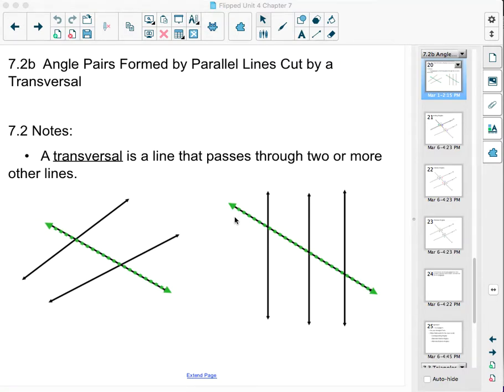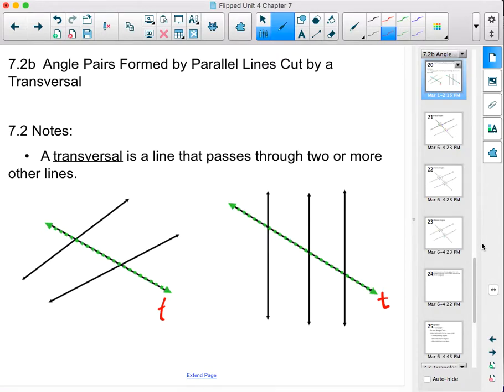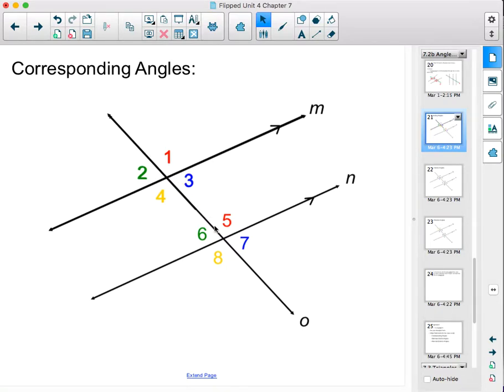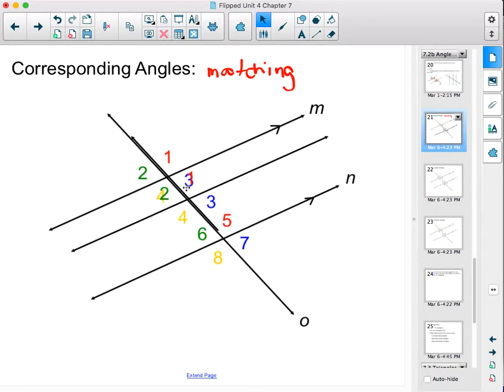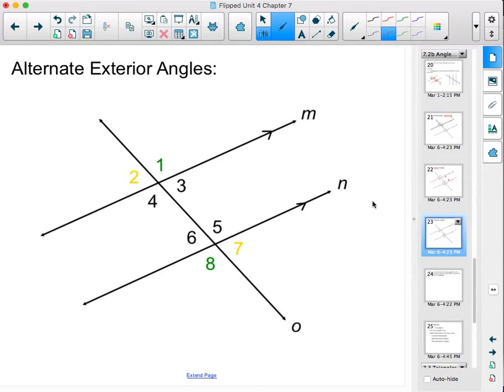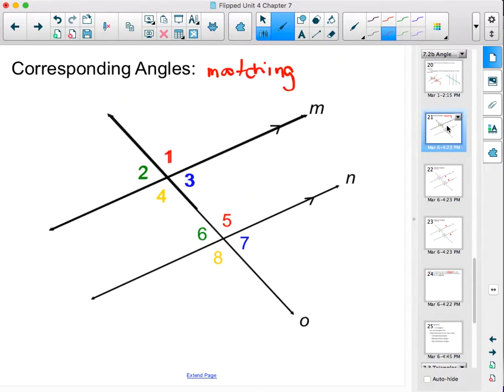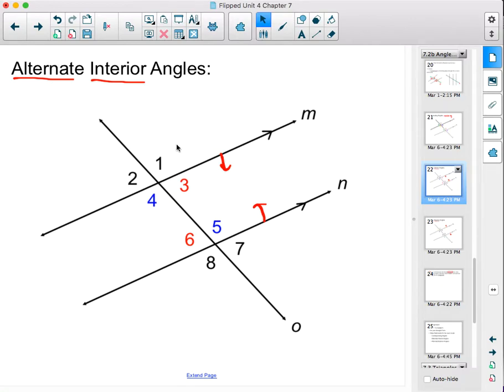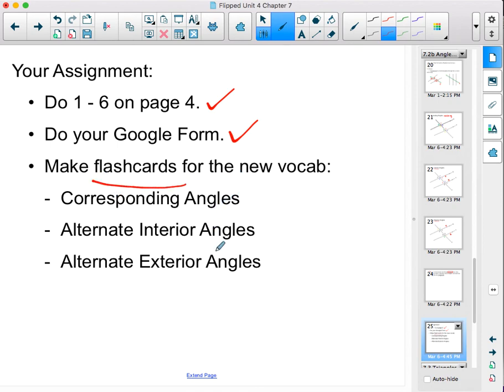7.2b Angles Formed by Lines Cut by a Transversal